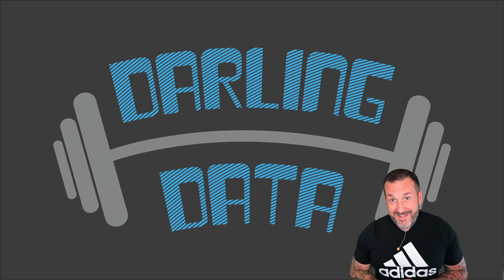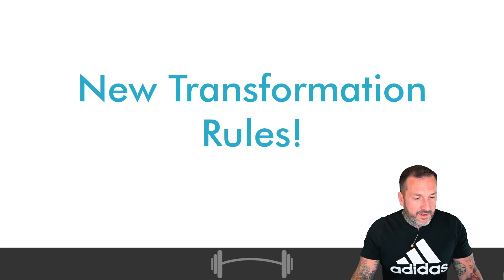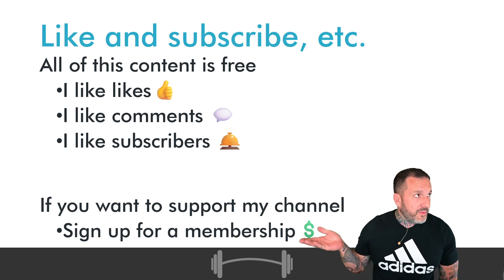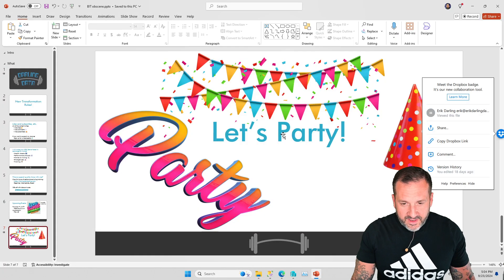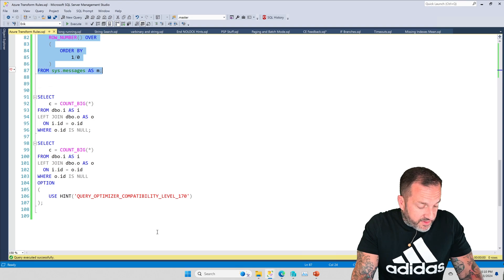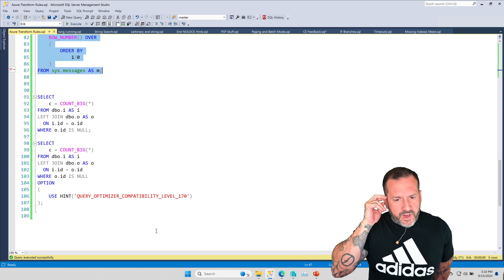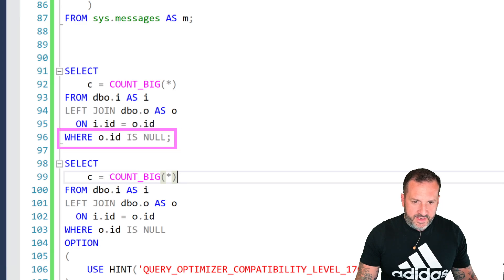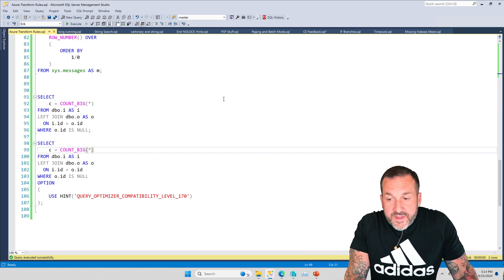New Query Transformation Rules in Azure SQLDB